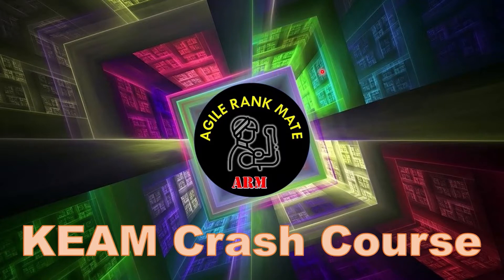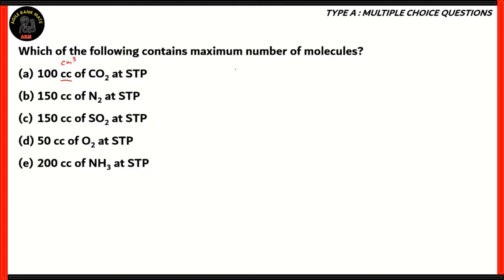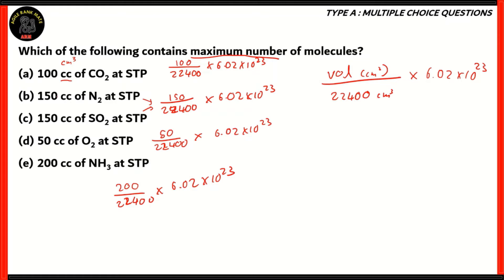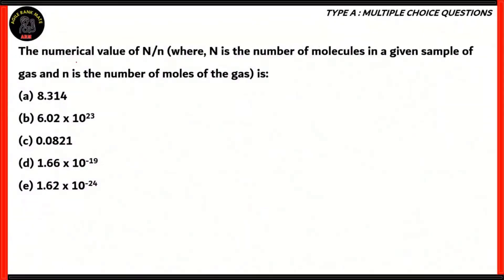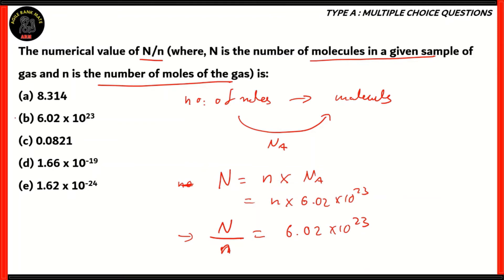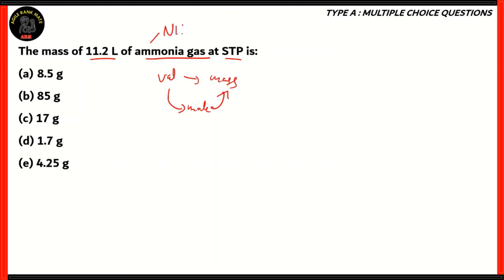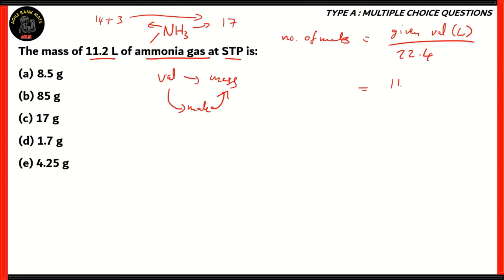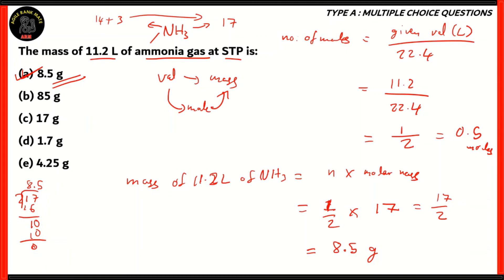KEAM MCQ | Chemistry | Basic Concepts and Atomic structure | Score Booster | Solving PYQ Episode 4